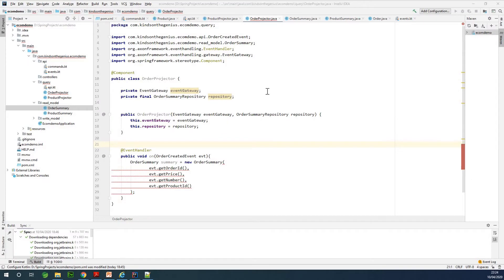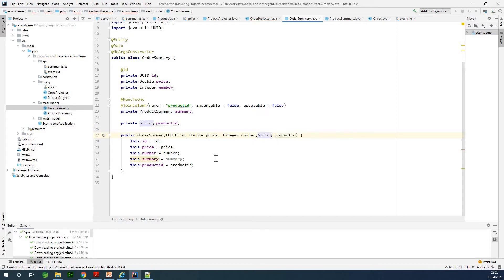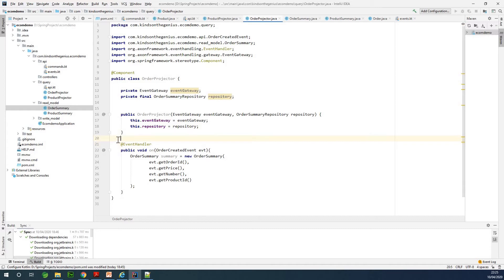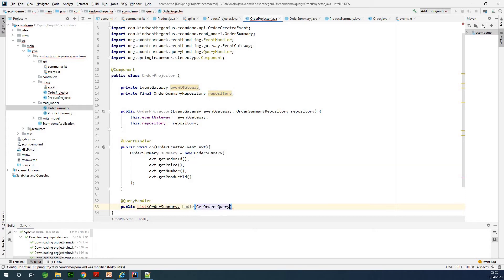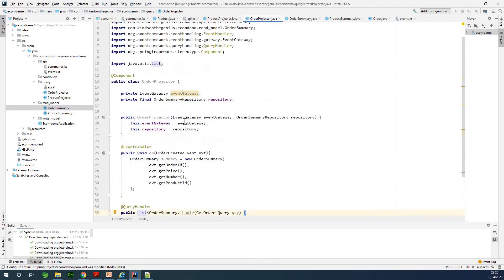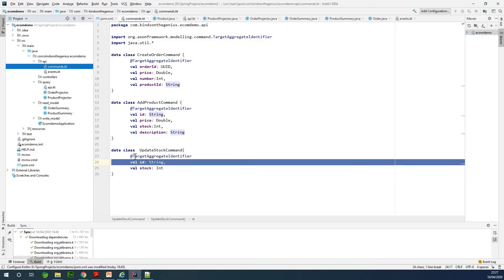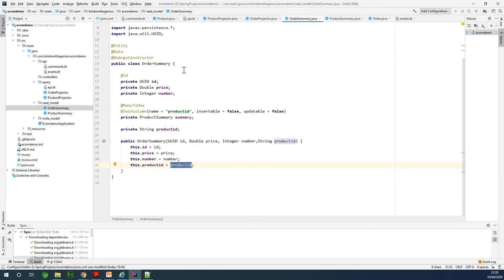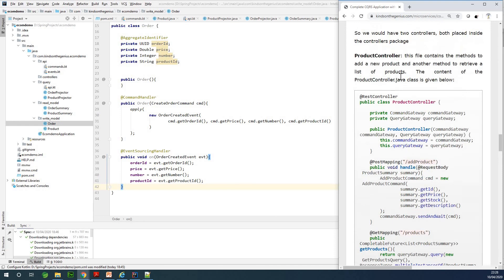7 - Complete the Orders Projector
This is Part 7 of a Step by Step Tutorial on the CQRS Pattern using Axon Framework.

In this tutorial, you will :
👉 Complete the OrderProjector